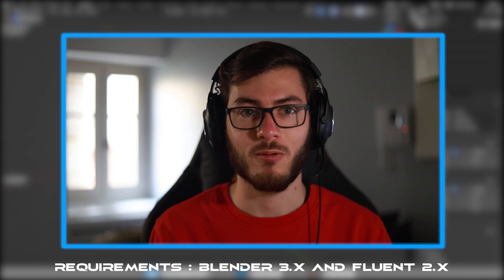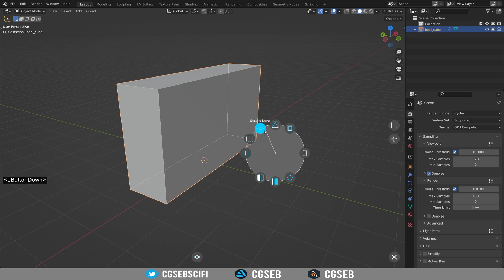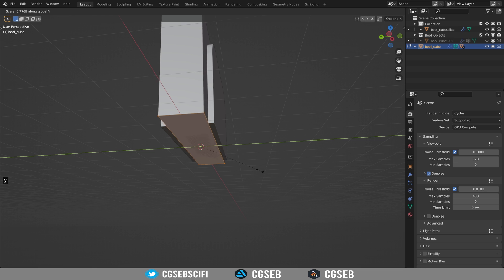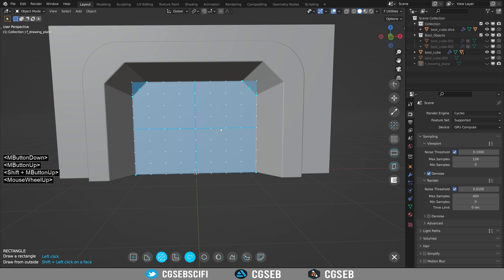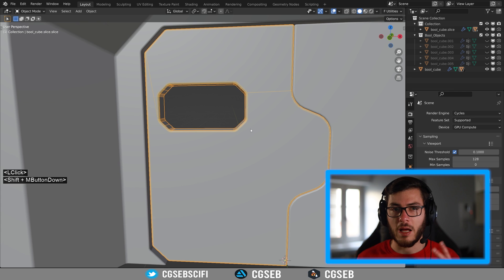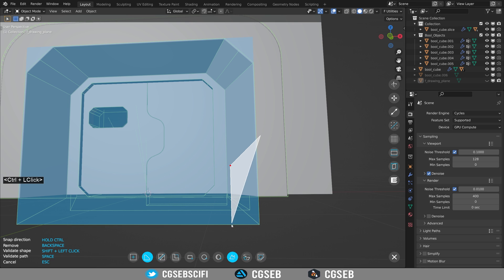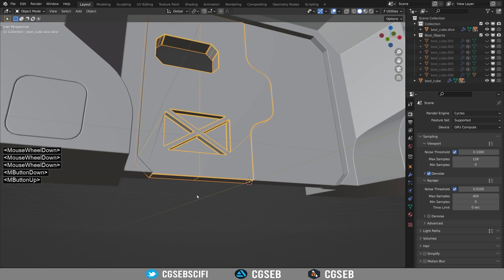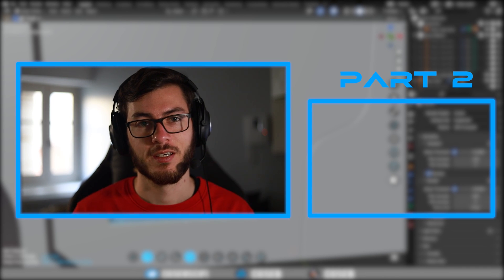Fluent 2.0 Beginner Essentials - Base Shape (Blender Addon) Part 1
Hi everyone! I'm so glad to share with you this course. Fluent interface has been completely revisited and it is a really cool update.

Graphics Card: RTX 3070
CPU: i5 10600K
RAM: 16GB
Blender: 3.0
DECALMachine: 2.5
Fluent: 2.0
Fluent Materializer: 1.1